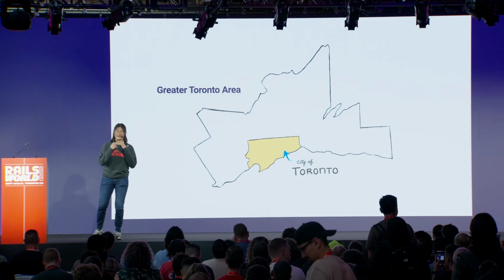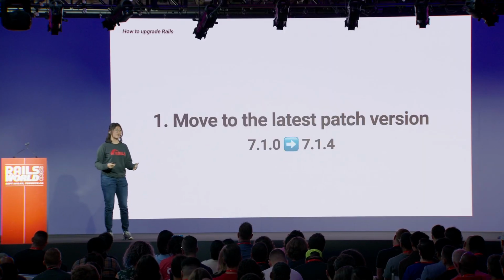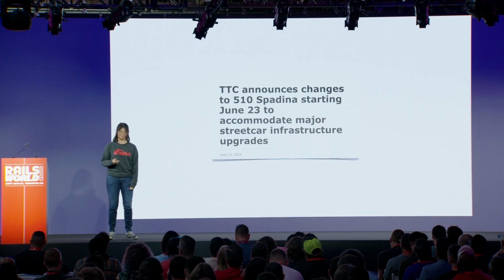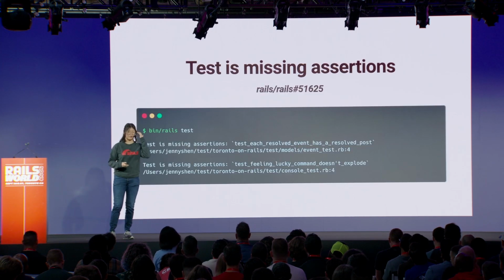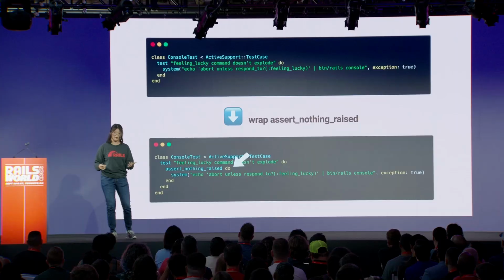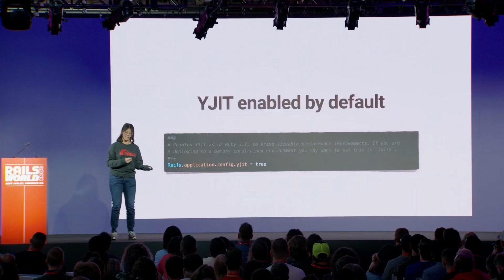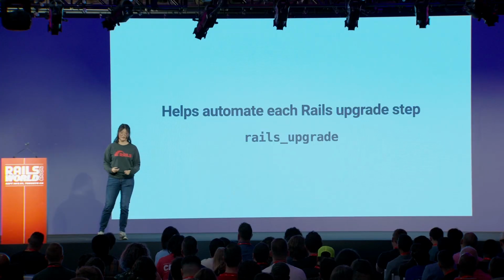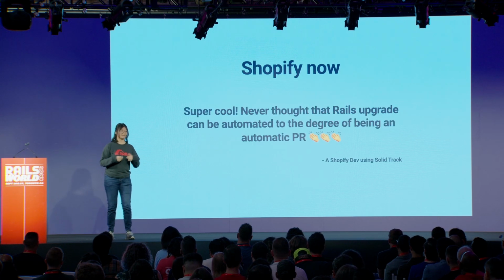[old edit] Jenny Shen - An upgrade handbook to Rails 8 - Rails World 2024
Rails 8 is here, and in her talk at RailsWorld, Jenny Shen explores how to get your Rails app upgraded to the latest version in no time! Have too many applications to upgrade? She will also share how Shopify was able to automate the Rails upgrade process for hundreds of their applications.